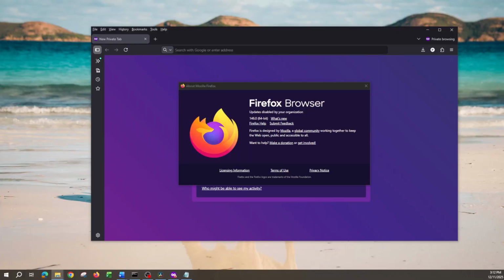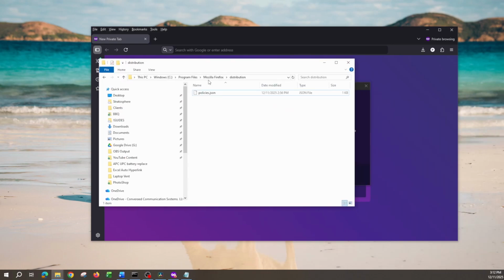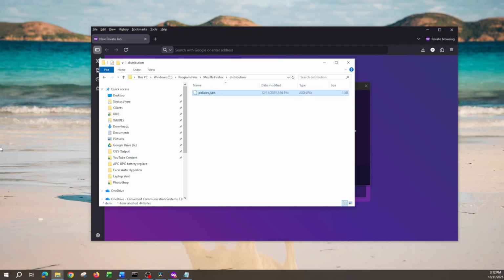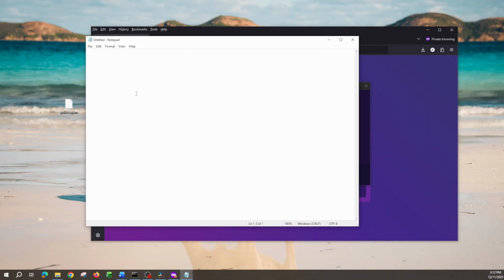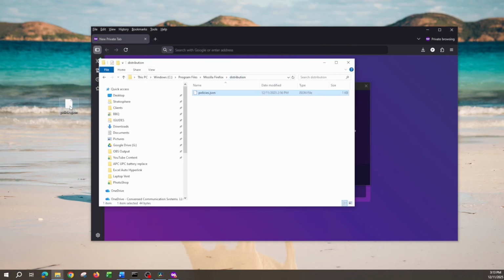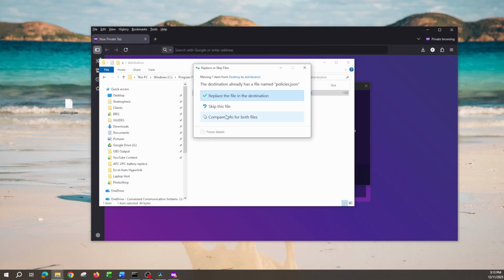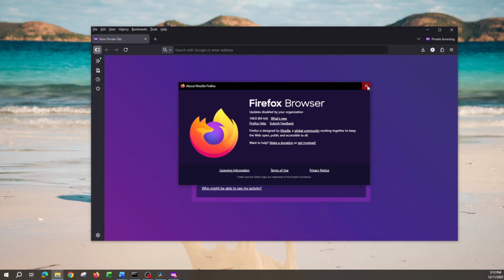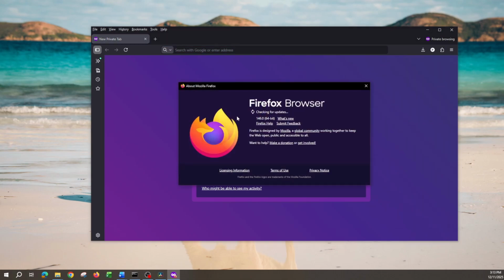FIX Firefox Updates Disabled by Organization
How to FIX Firefox Updates Disabled by Organization
Note: These guides are not intended to guarantee resolution on any issues, warnings, or errors you are experiencing with your infrastructure. A strong technical background is recommended in, but not limited to, server administration, Window OS, networking, Office 365, cmd line, powershell and general MSP best practices. Always export the current configuration, confirm backup solutions are up to date, make a backup\snapshot\checkpoint before making any changes. Do not make any irreversible changes or deletion events with out performing the later.